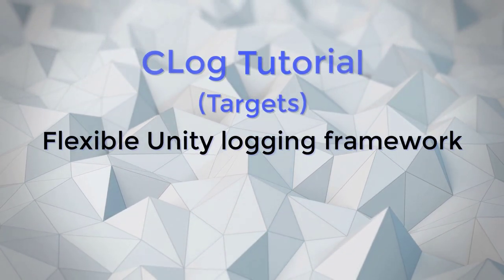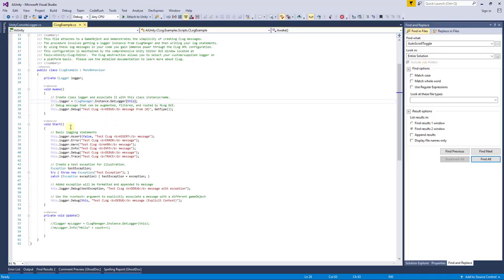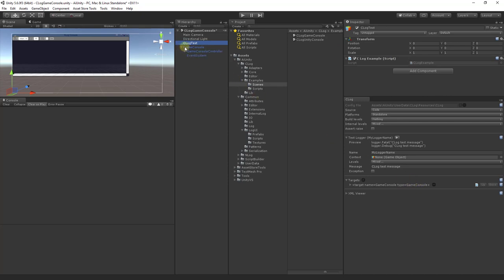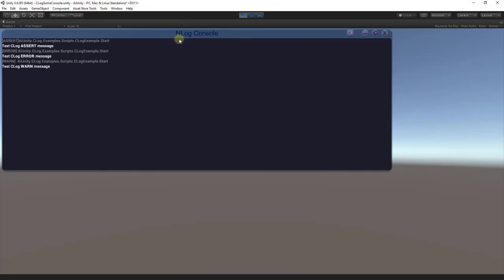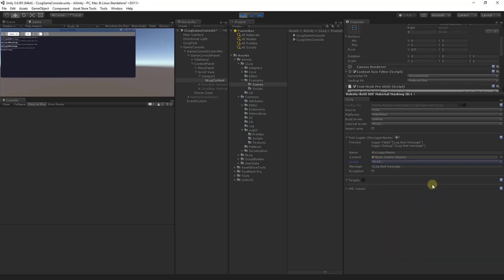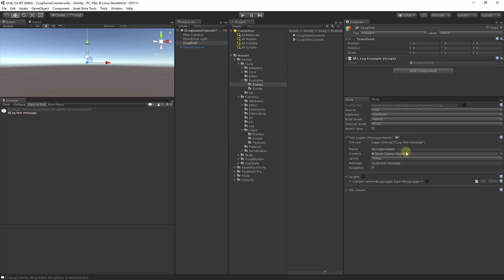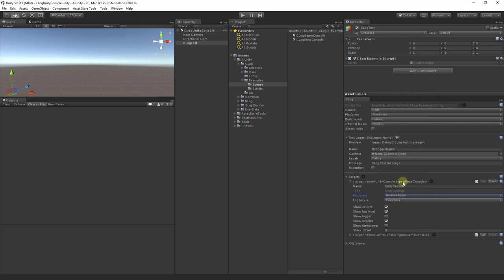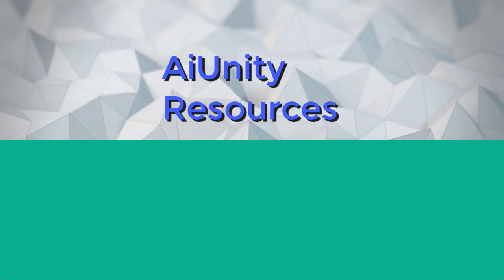CLog Tutorial (Included targets) - A flexible and lightweight Unity logging framework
This tutorial covers the popular targets included with the CLog Unity asset. It is available on the Unity3d asset store

CLog overview:
CLog is a flexible Unity logging framework based upon the highly popular open source project .NET Common Logging CLog provides a powerful and generic wrapper around an included or custom logger, allowing loggers to be freely exchanged.  Available loggers include Unity Console, In-Game Console, and the powerful NLog logger (Separate product The In-Game Console allows you to debug from inside your game while the Unity Console will enhance your familiar debugging experience. From the GUI, loggers can be configured to inject information such as associated class, calling method, timestamp, log level, and exception message.

CLog can be configured to have a different logger for each platform.  You could configure CLog to use UnityConsole in editor, the In-Game Console on XBox, and exclude logging for mobile devices.  Every facet of CLog can be configured via the intuitive and comprehensive Unity Editor GUI.  The configuration is stored an XML, which completely separates the GUI from CLog runtime.

CLog can improve performance by compiling out your logging statements on unselected platforms or logging levels. A log tester is built into to the GUI to help you verify and tweak your configurations. The available logging levels are Trace, Debug, Info, Warning, Error, Fatal, and Assert.  CLog extensibility make it easy to create new targets.

Table of Contents:
00:00 - Introduction
00:15 - UnityConsole
01:11 - GameConsole
03:23 - NLogLogger
04:32 - Multiple Targets